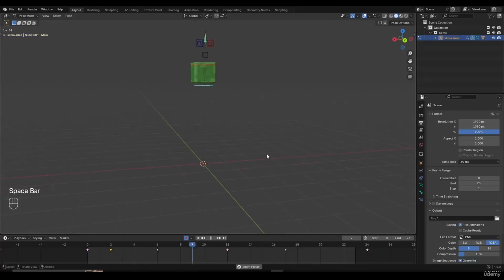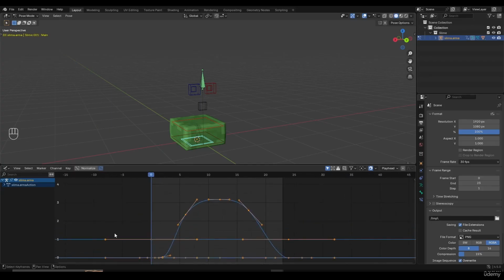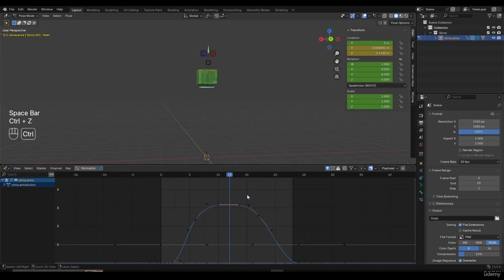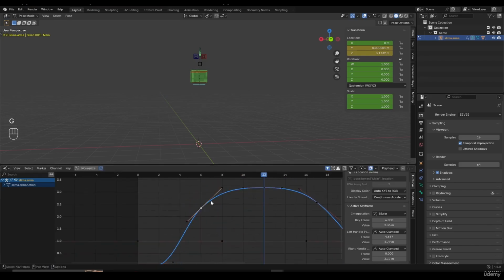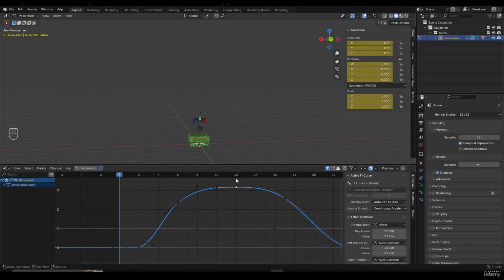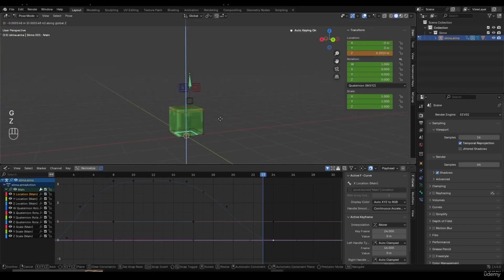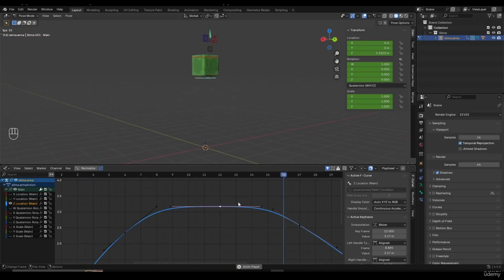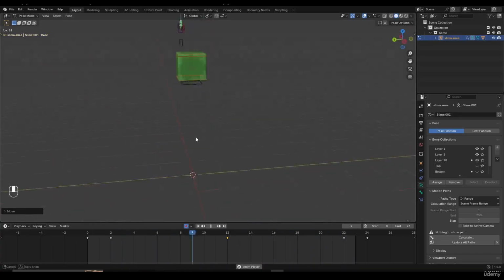Creating Minecraft 3d model and animation in Blender ep 62